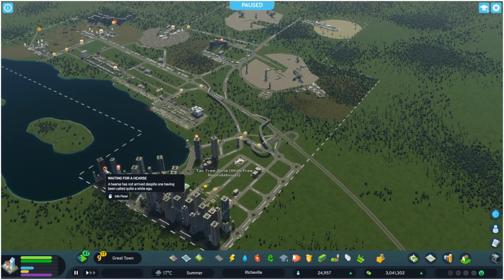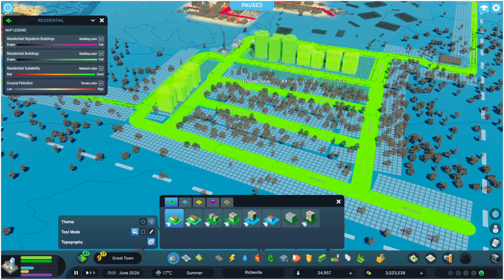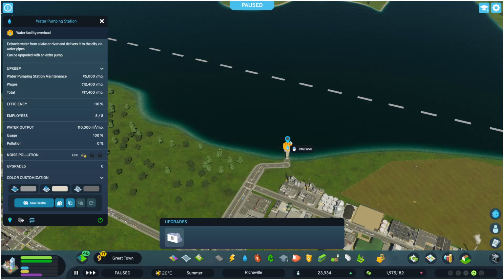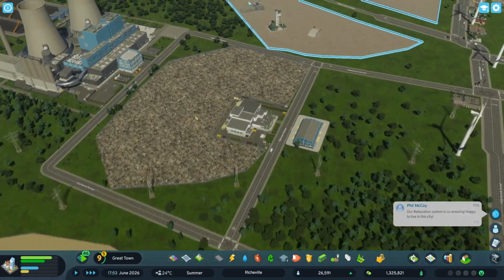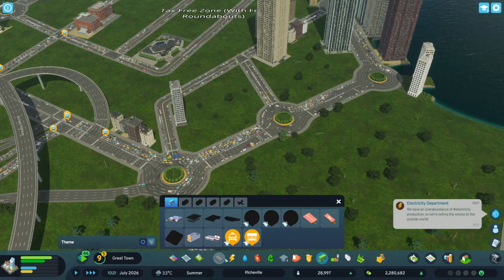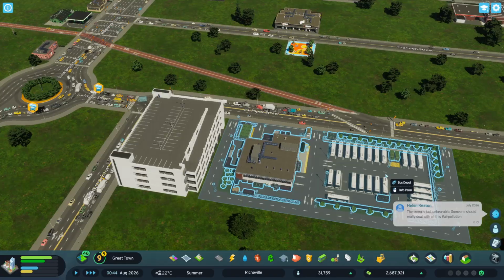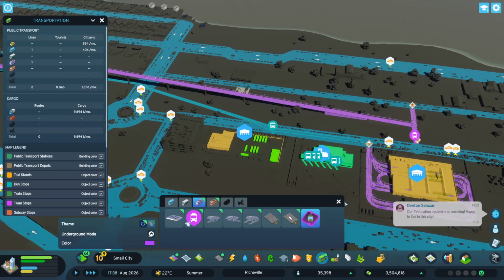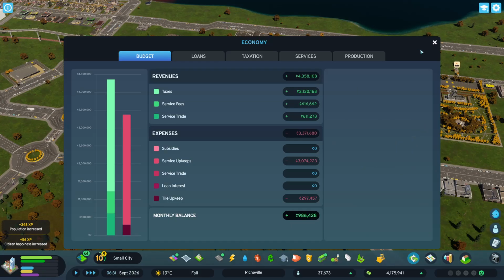Exporting Power, Trams, Buses and upgrading roads in a busy city in Cities Skyline 2 - Part 5